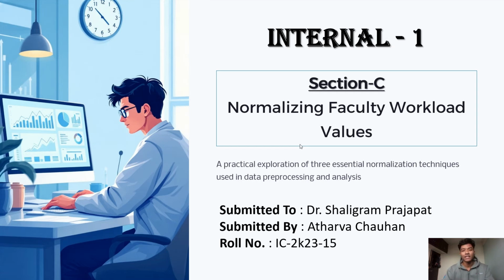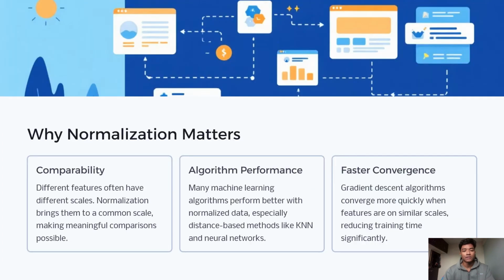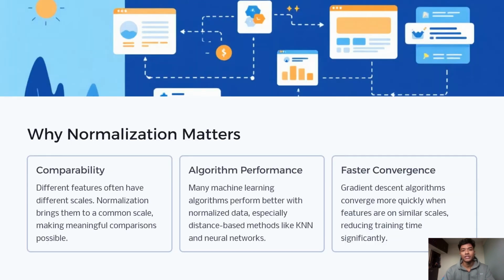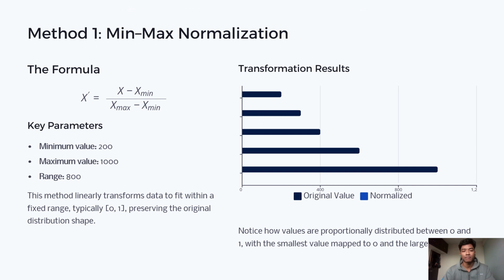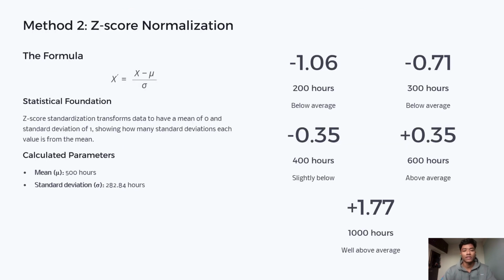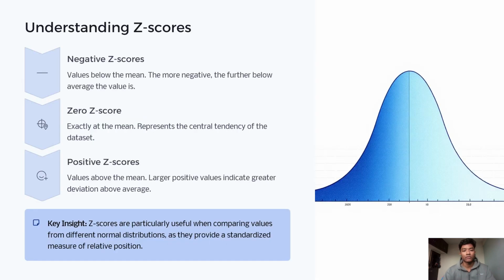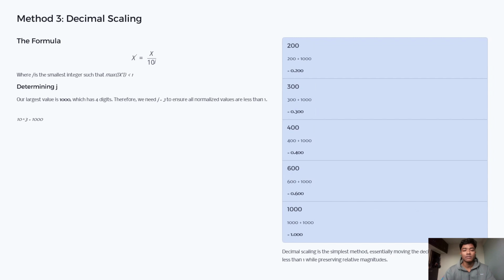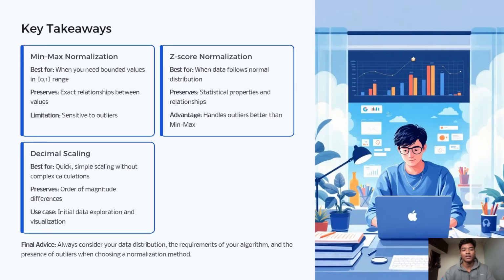Q14 | Datascience Internal Test-1st | Data Preprocessing for Feedback Analytics / Section C